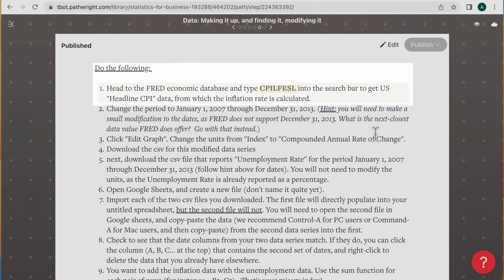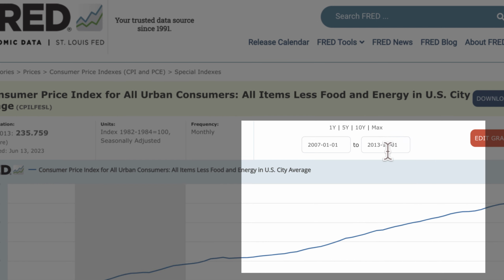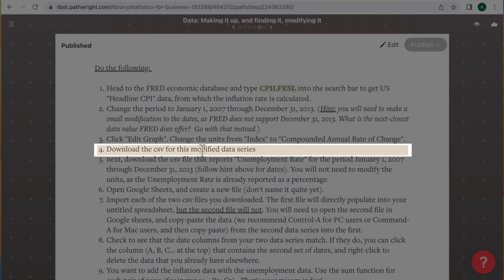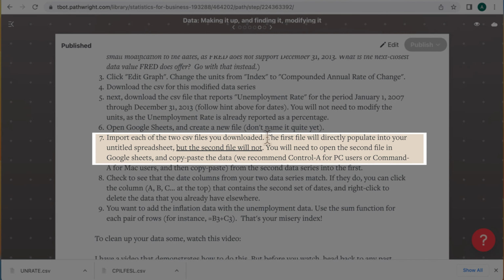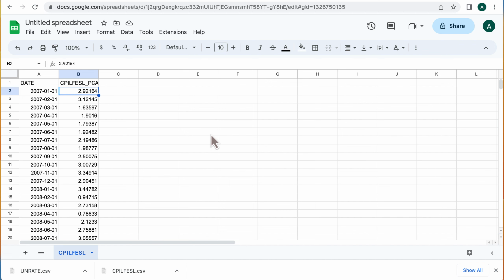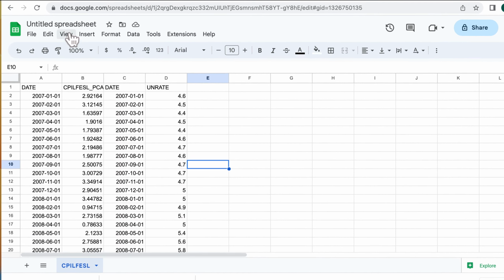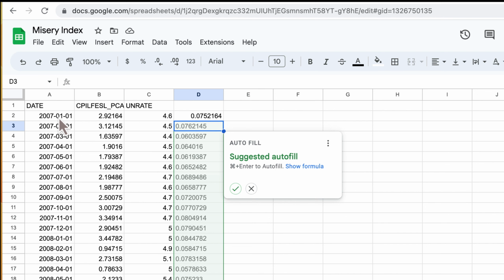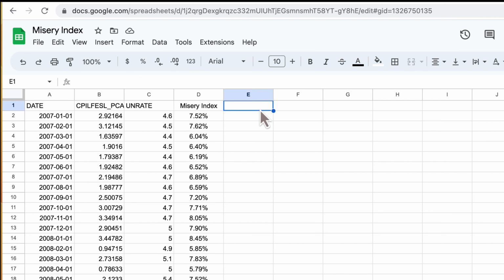Creating Your Own Misery Index with Real Data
In this video, we tackle the task of creating a Misery Index using real data from the FRED economic database. Starting with inflation and unemployment rates, we guide you through the process of downloading, organizing, and analyzing the data in Google Sheets. You’ll learn how to handle common data challenges and ensure your calculations are accurate, all while gaining insights into the economic indicators that affect our daily lives.  Join us as we walk through this hands-on exercise and empower yourself to make sense of economic data!

Our Courses are perfect for:

Homeschool Teens
Gap-Year Students
Digital Nomads
Young Professionals